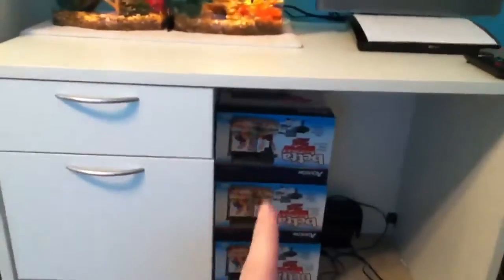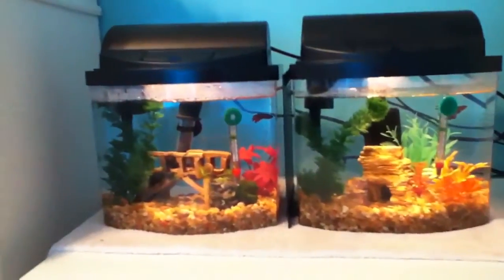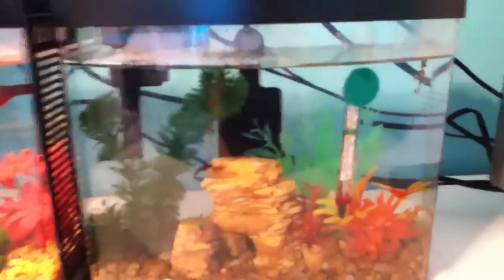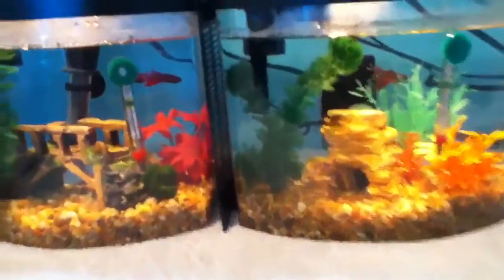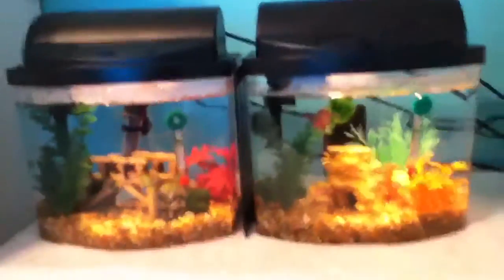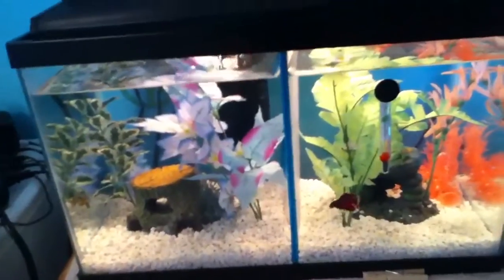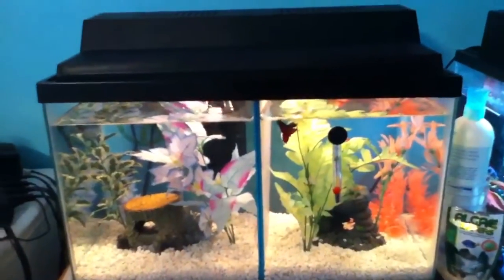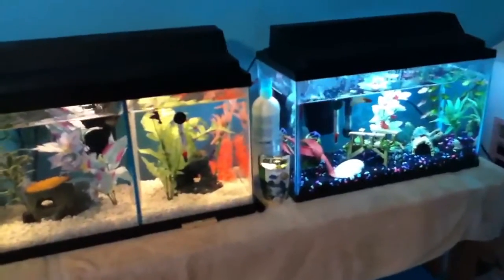New tank setups!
Sorry its so blurry. :(